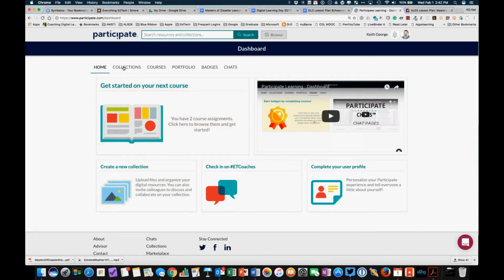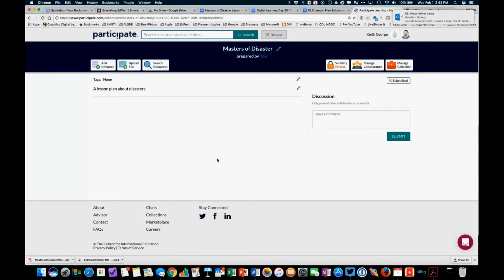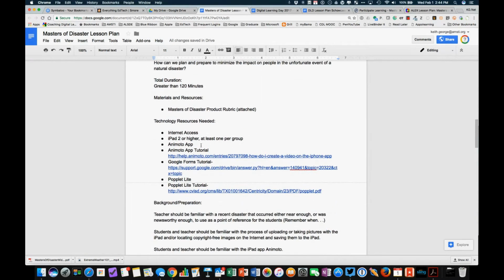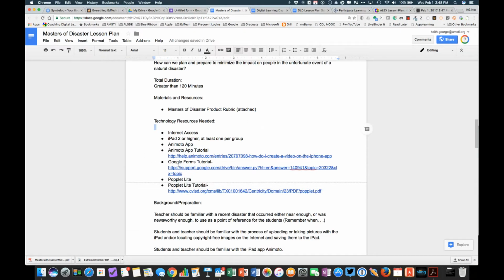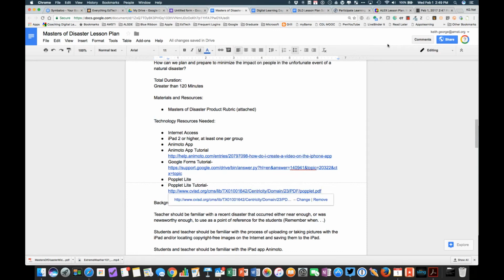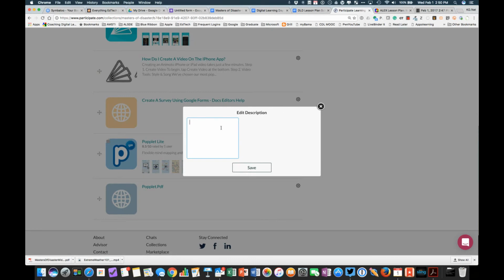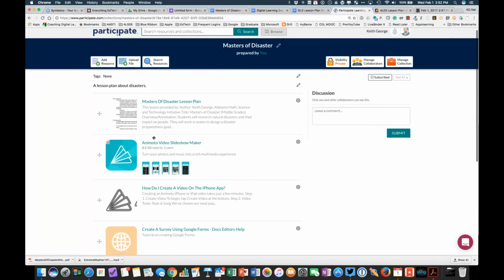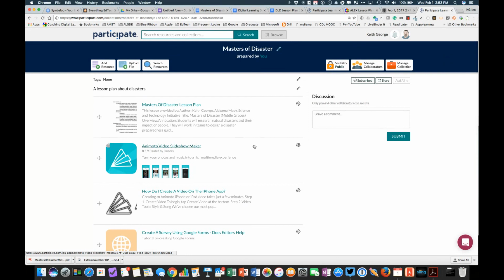Create a Lesson Plan as a Participate Learning Collection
A brief tutorial on how you can create a lesson plan using a Participate Learning collection.